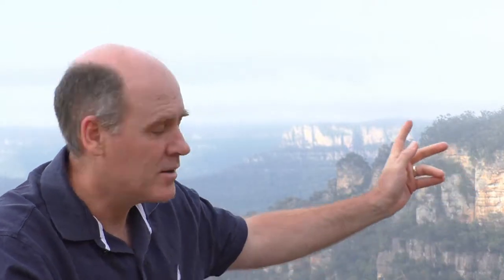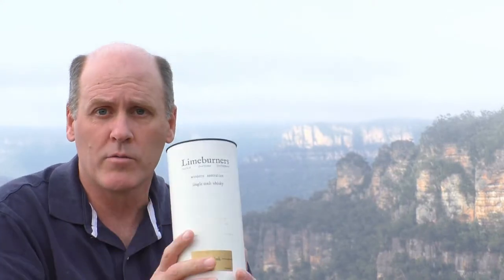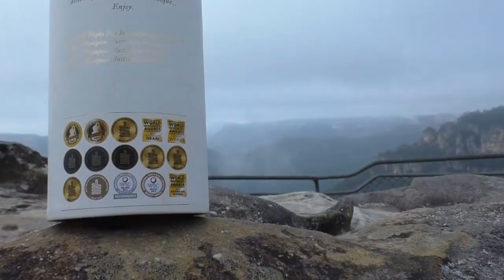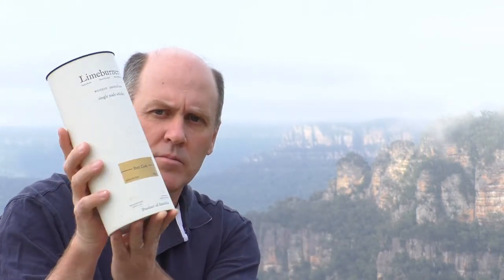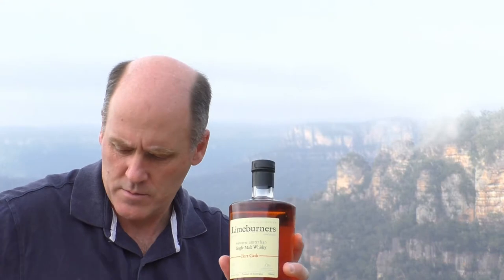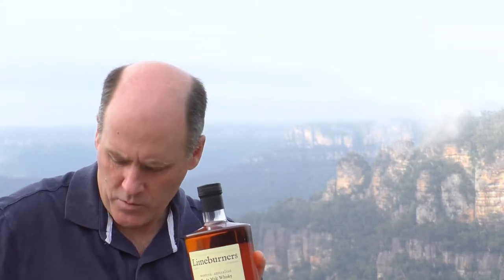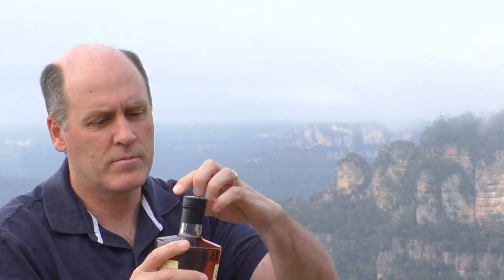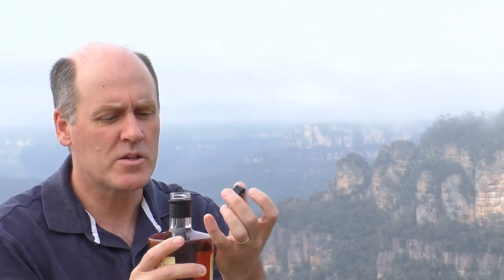Lime Burners Port Cask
Opening and tasting Lime Burners Port Cask